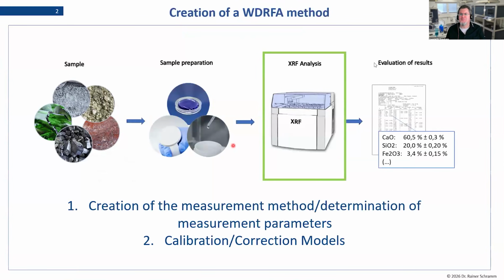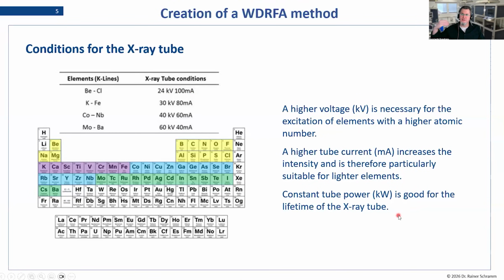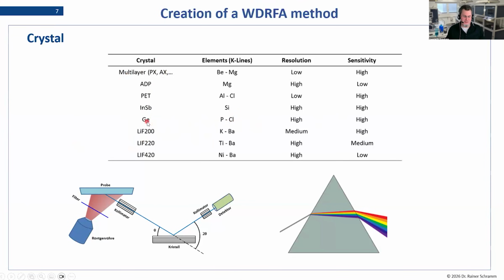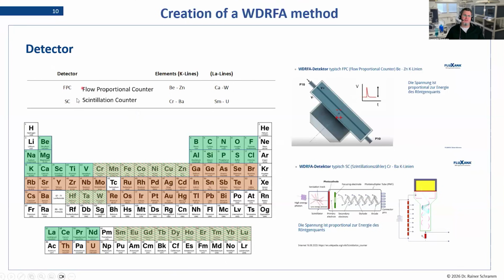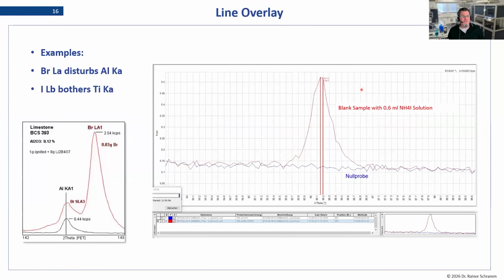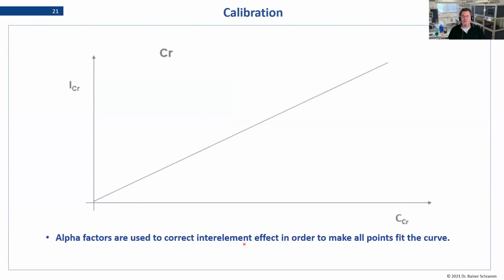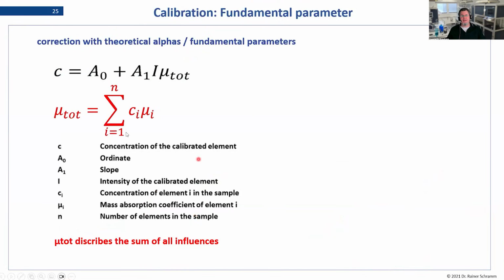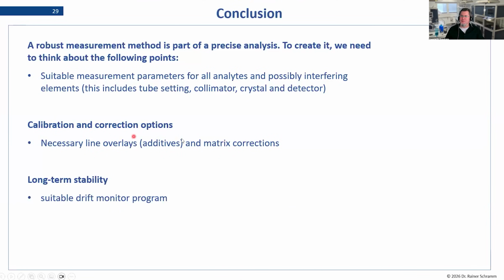FLUXANA Webinar "Basics of creating a WDXRF method" from February 25, 2026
We explain the basics of device-independent WDXRF method and show you which steps lead to precise and reproducible results.